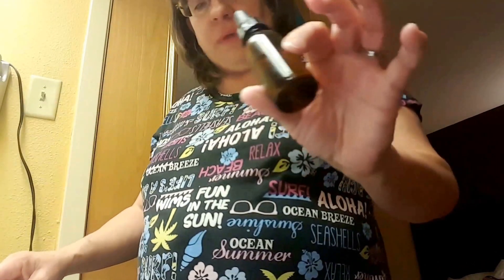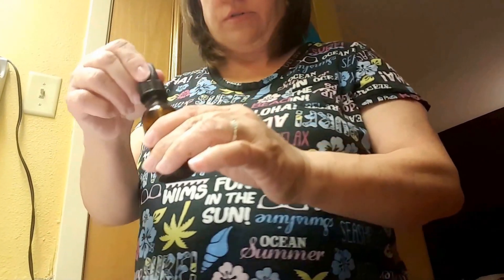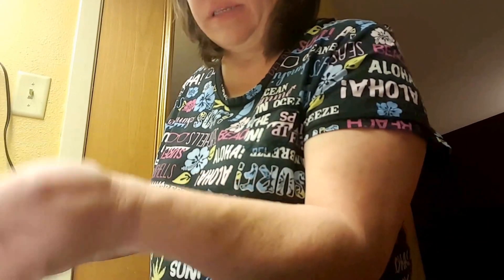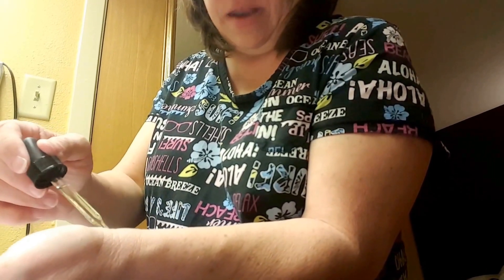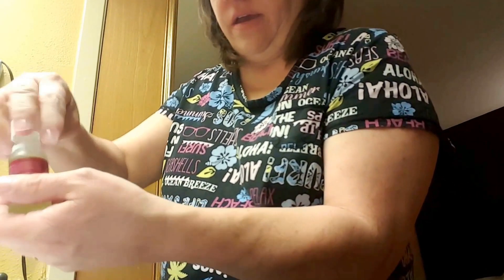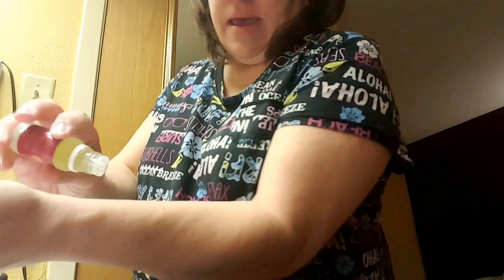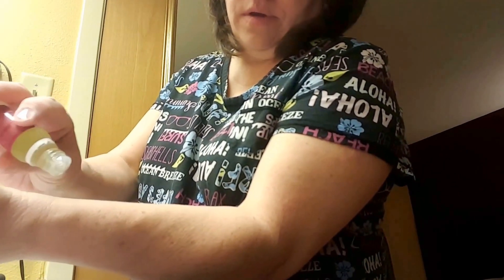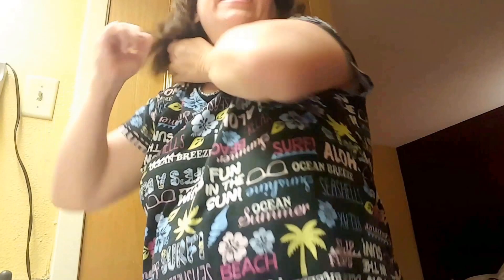Progessence Plus Serum Application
Distributor # is: 3799900

Progessence Plus has put an end (finally) to my hot flashes. It has helped some with my overall moody-ness and I just feel better in general. Definitely glad I tried it!